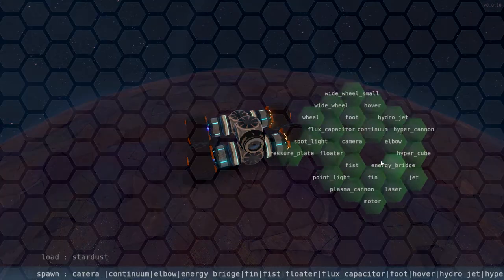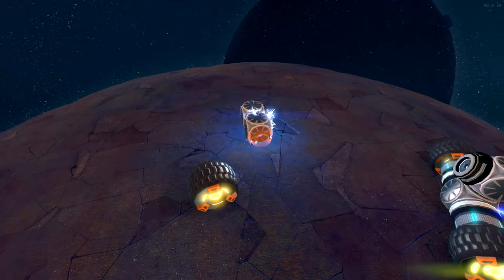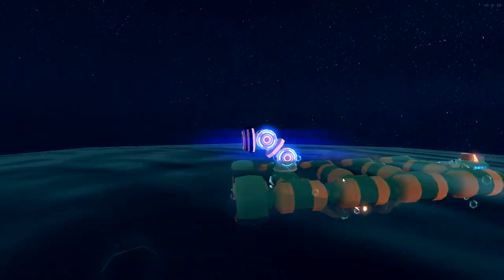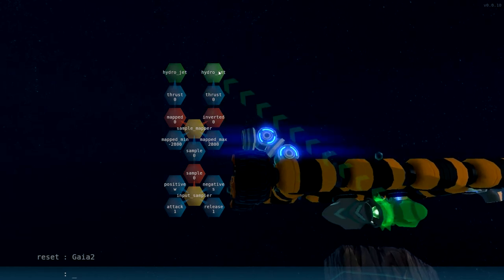[ALPHA] Rawbots (001) A quick look at the game (v 0.0.10)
Show some love trough comments/likes/subs/favs and you will get more content on a regular basis.

This game is quite unique in my opinion.
So let's take a look at it!